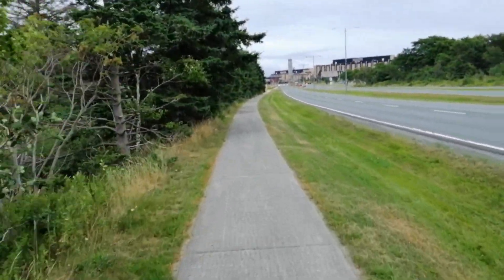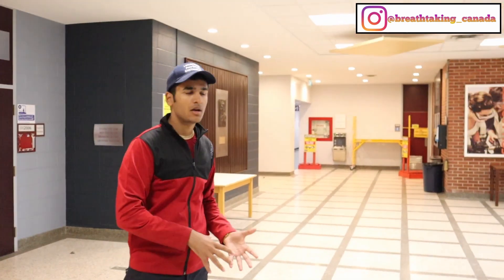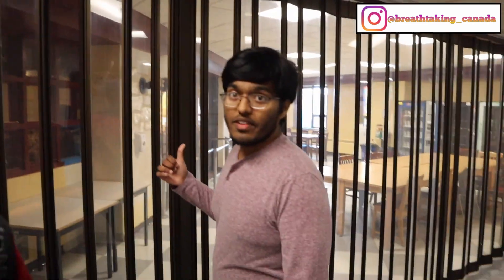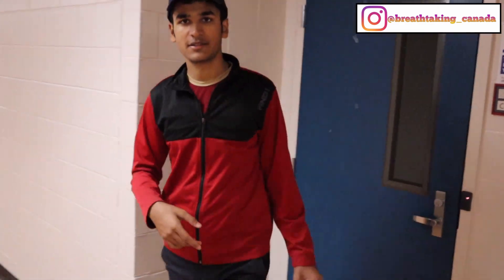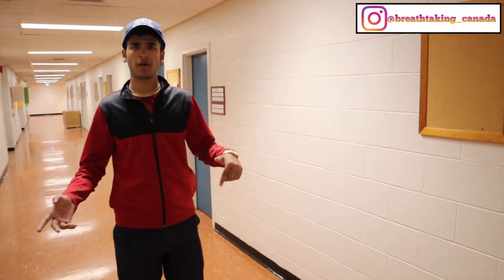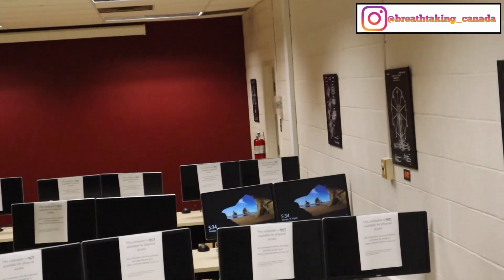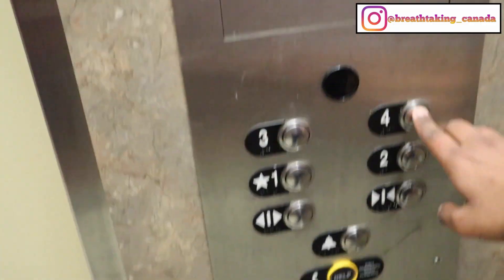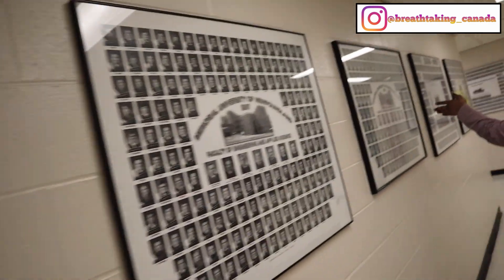Memorial University || Engineering Building Tour || Part #1 || Canada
Hi Everyone!

I am giving you a detailed tour of the Engineering Building of the Memorial University of Newfoundland. My friend Jinesh is helping me make this fantastic video for you.

I am a 2nd Year Mechanical Engineering student at the Memorial University of Newfoundland.  I aim to help students as much as possible.

This is a channel where you will find aerial shots of Canada's natural beauty and informative Vlogs related to Canada.